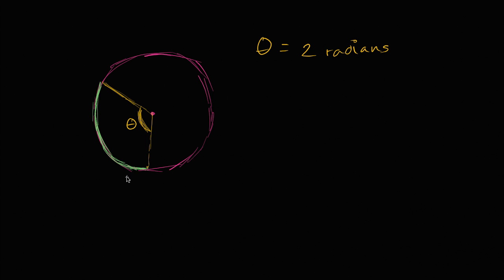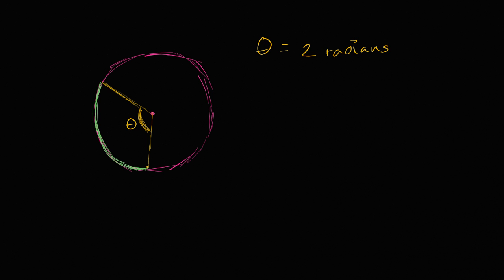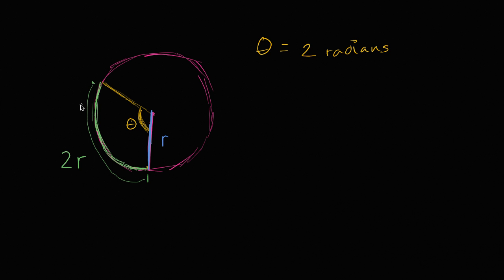Arc length as fraction of circumference | Trigonometry | Khan Academy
Courses on Khan Academy are always 100% free. Start practicing—and saving your progress—now

Trigonometry on Khan Academy: Big, fancy word, right? Don't be fooled. Looking at the prefix, tri-, you could probably assume that trigonometry ("trig" as it's sometimes called) has something to do with triangles. You would be right! Trig is the study of the properties of triangles. Why is it important? It's used in measuring precise distances, particularly in industries like satellite systems and sciences like astronomy. It's not only space, however. Trig is present in architecture and music, too. Now you may wonder...how is knowing the measurement and properties of triangles relevant to music?? THAT is a great question. Maybe you'll learn the answer from us in these tutorials!